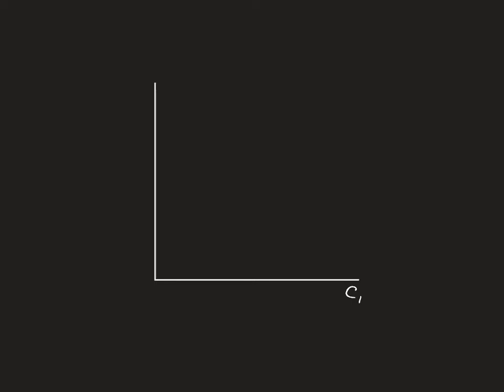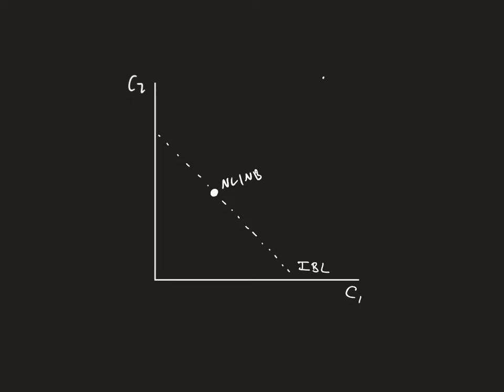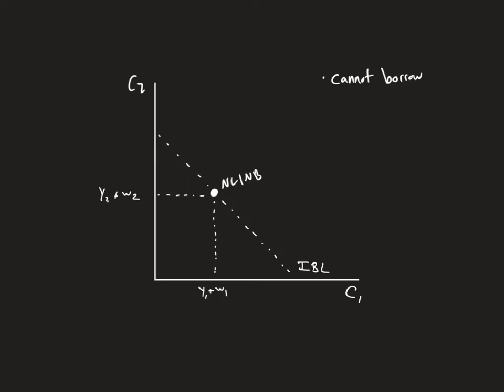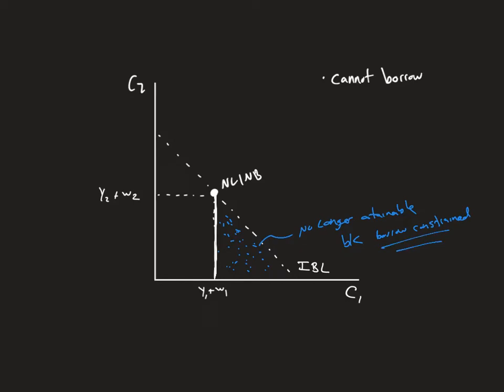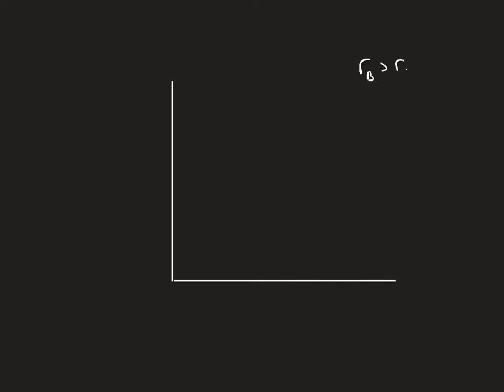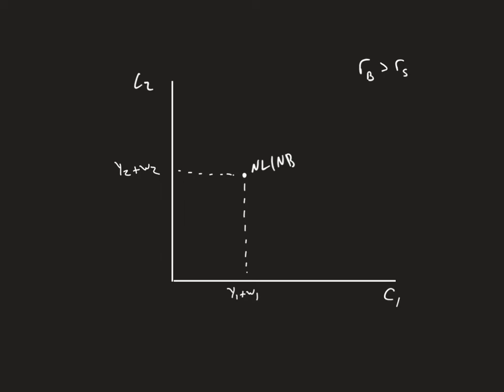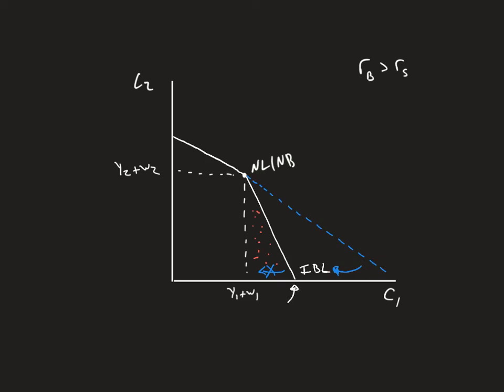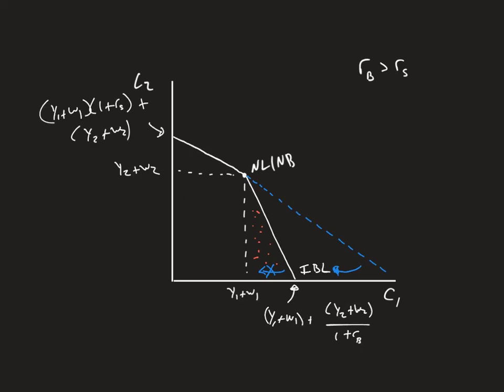A Two-Period Consumption Model with Liquidity Constraints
Sometimes individuals cannot borrow against future income. Or perhaps they just must pay a higher interest rate. This video talks bout the intertemporal choice model over two periods with this extensions